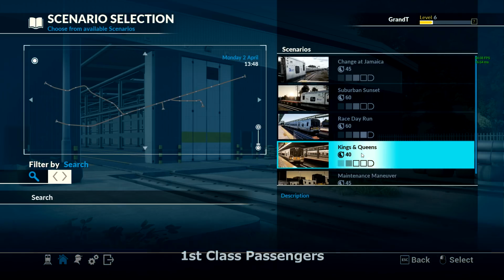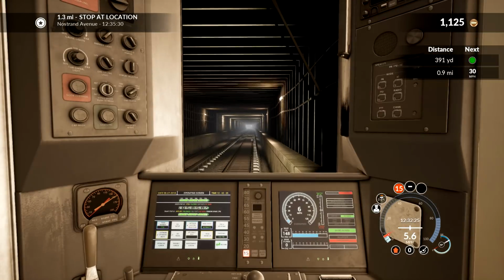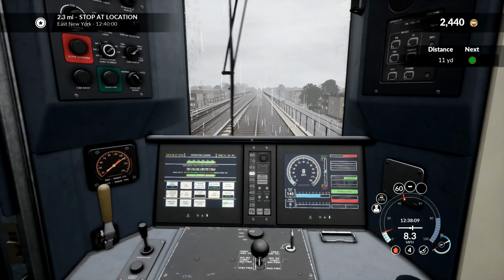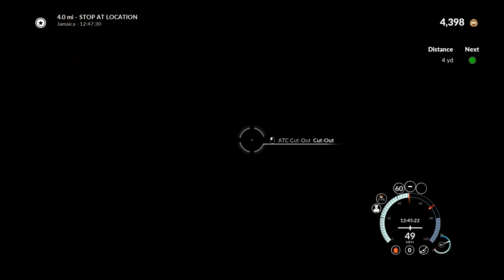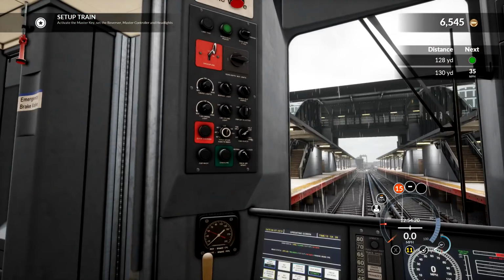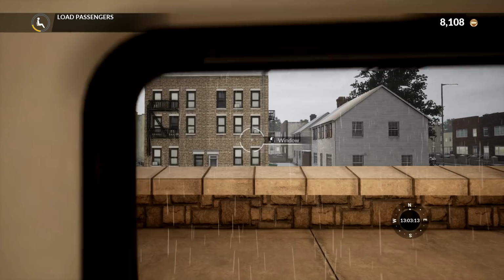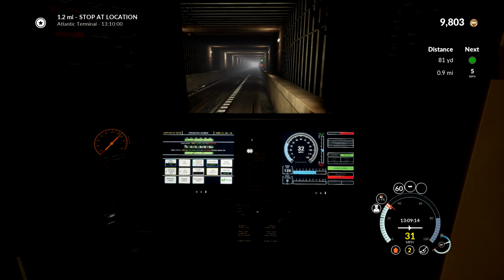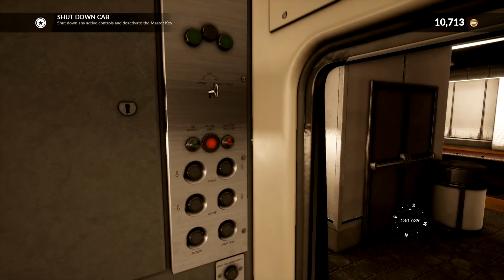[TSW] Train Sim World - Long Island Rail Road DLC: Kings & Queens Scenario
Day One Experience - First Look

Welcome to my first playthrough of the new Long Island Rail Road (LIRR): New York to Hicksville Route DLC for Train Sim World. Today we run the scenario Kings & Queens which takes us from Atlantic Terminal to Jamaica and then back again!

If you want to jump aboard the GT Express, tickets are available
Chat with myself and others in Discord, GT Express passengers get their own colour and carriage!